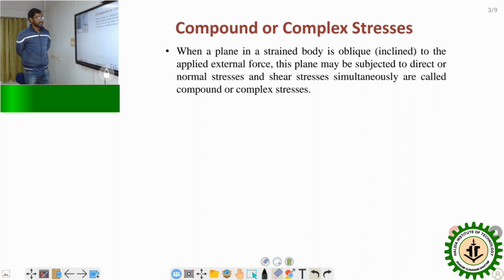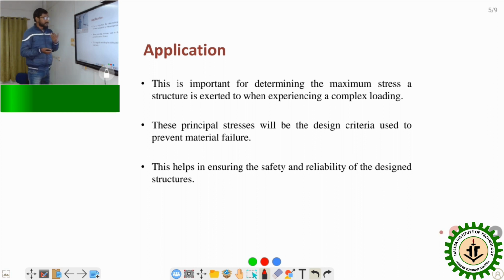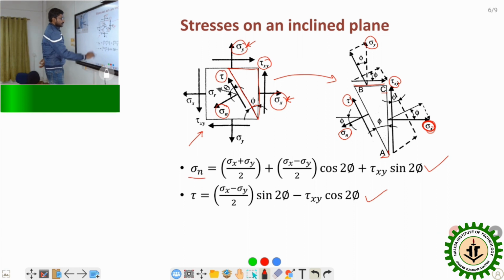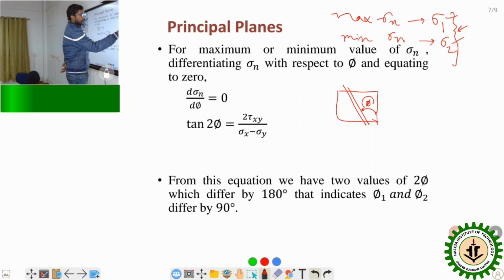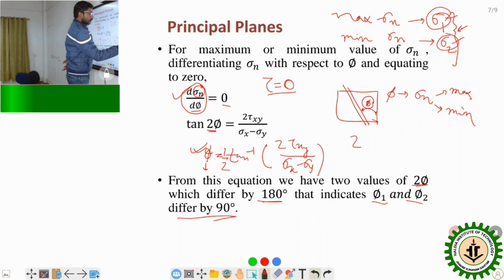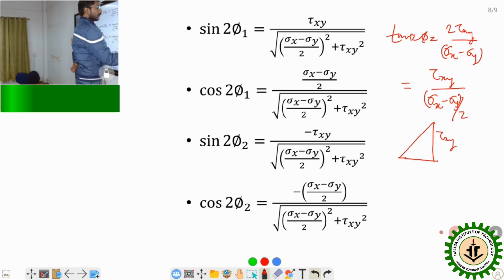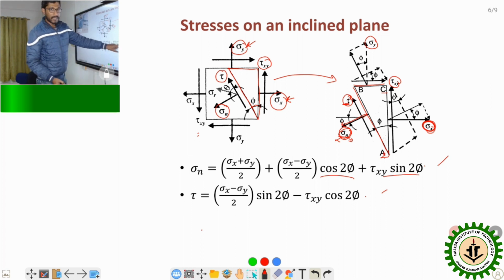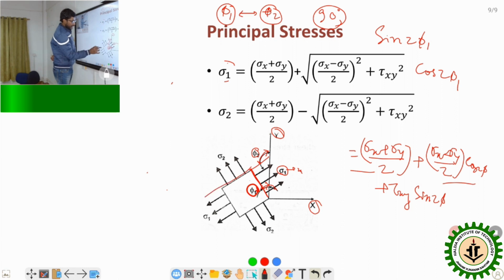Principal Stresses and Principal Planes(SOM)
Lecture Series by  Mr. Sourav Pattanayak, Assistant Professor, Dept. of Mechanical Engineering, Haldia Institute of Technology.